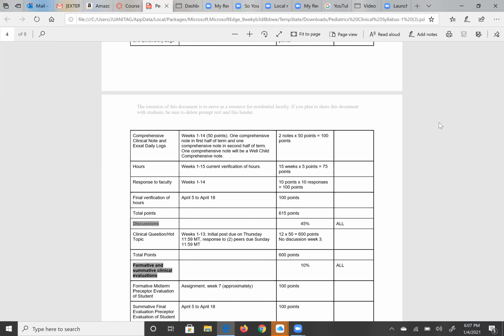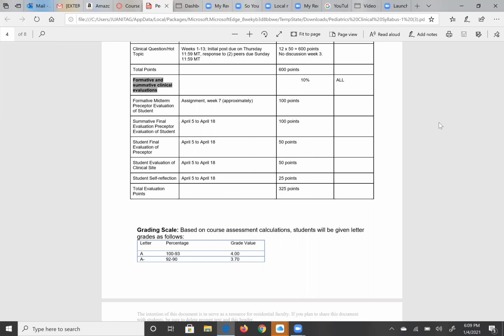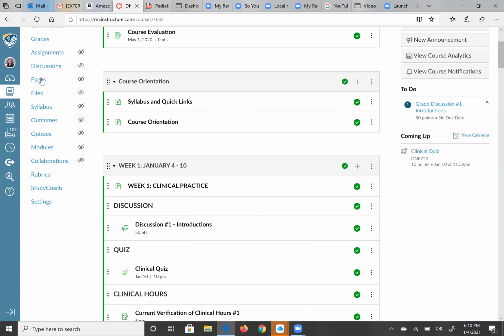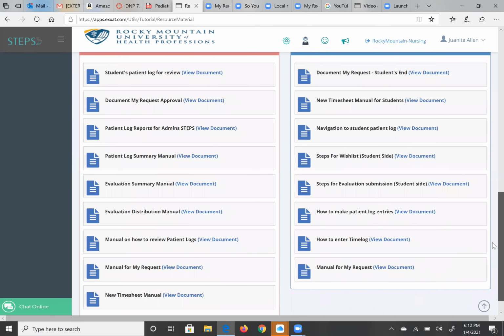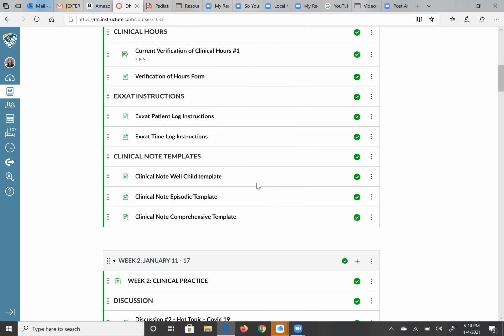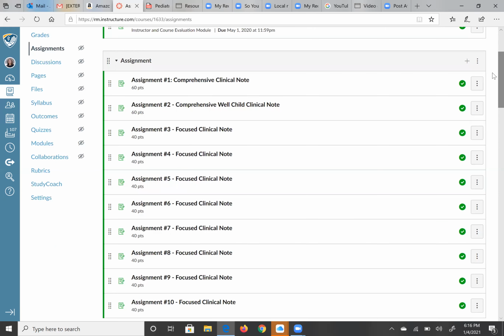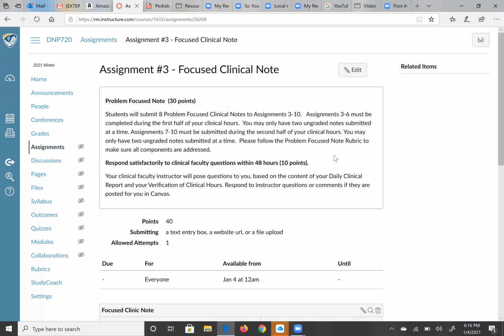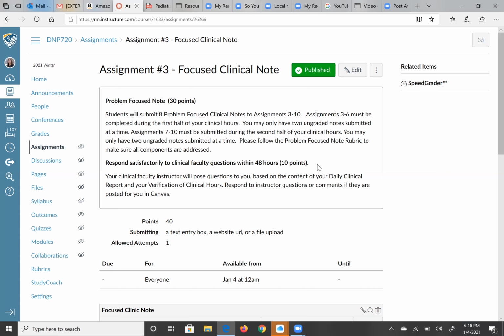DNP 720 Welcome Video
Describes the winter 2021 peds clinical course